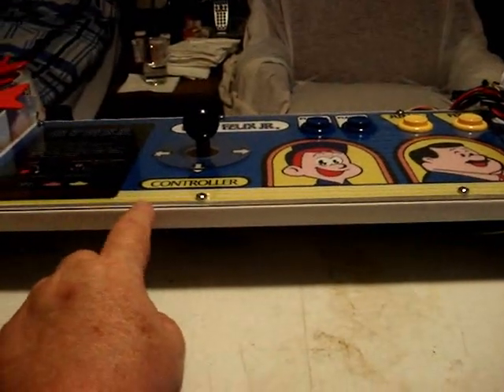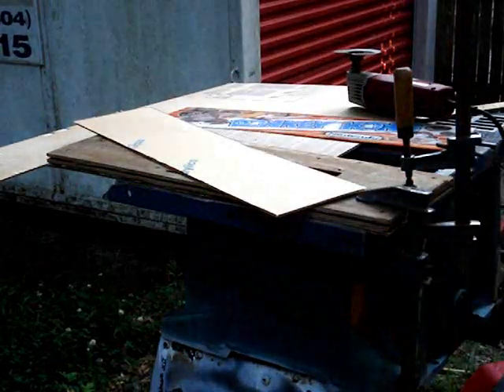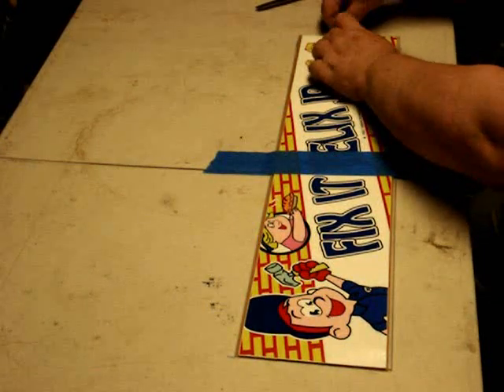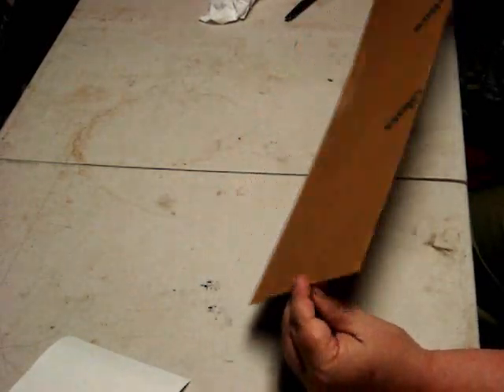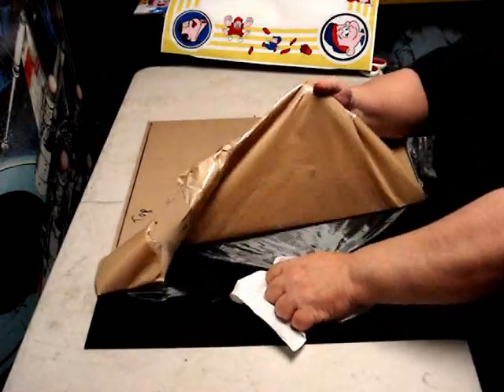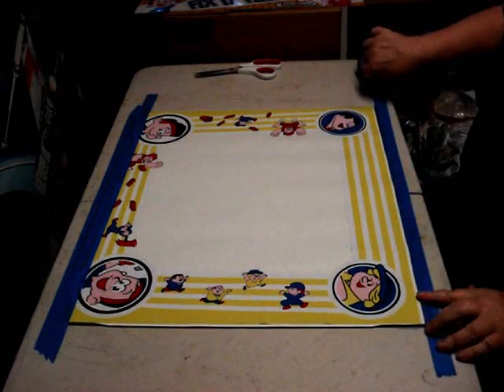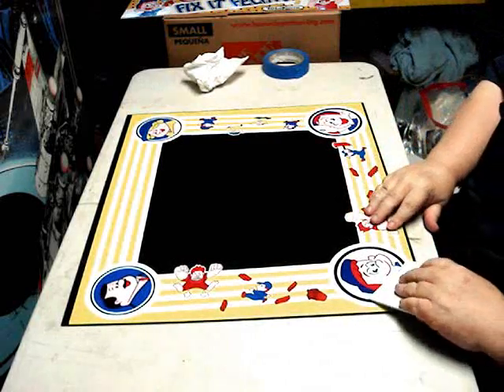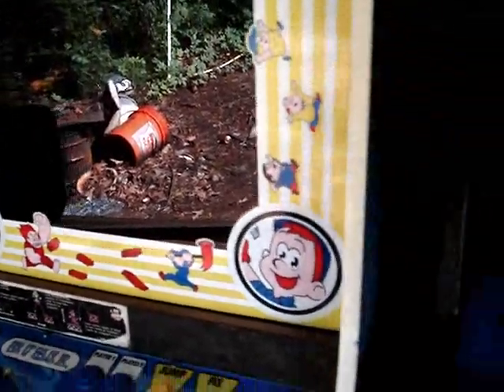Fix It Felix Project part 2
Fix it Felix part 2 video shows the process of installing the art decals I got from Arcade Skin. I got the clear marquee plexi and the grey plexi for the monitor bezel from Tap Plastic. The monitor plexi was perfect but I ordered the clear marquee plexi 1/8" which is to thick so I had to cut a piece of the 3/32" plexi like I used on the control panel. The end of the video shows the control panel, marquee and monitor bezel installed on the cabinet. Next I will be restoring the cabinet.